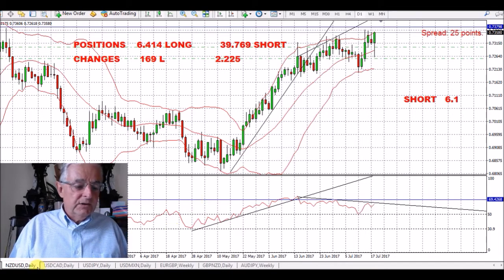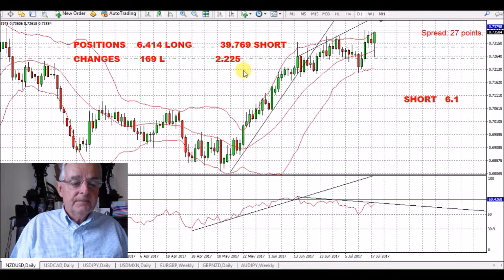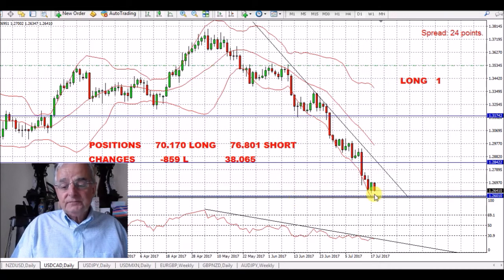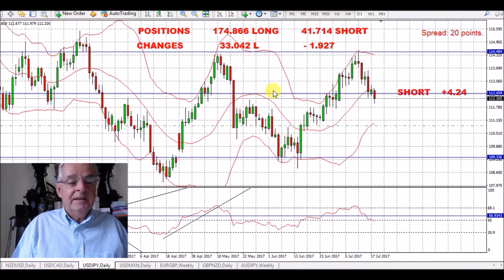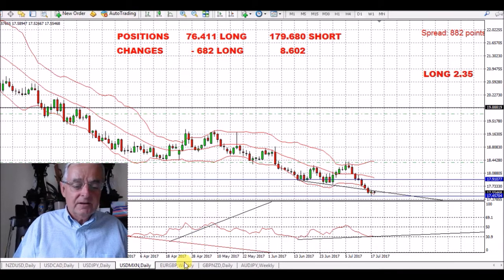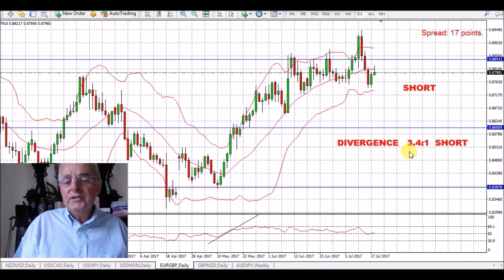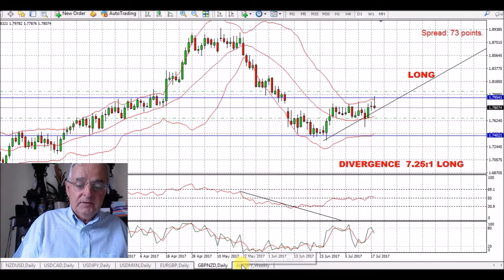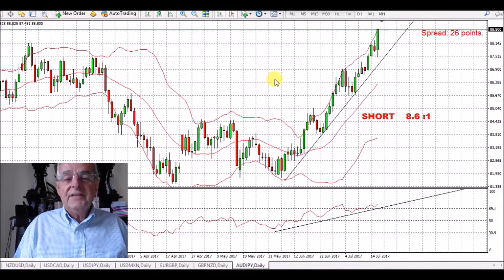Forex Daily Fundamental & Technical Analysis 18th July Forex Trading Profitable Trading Strategy